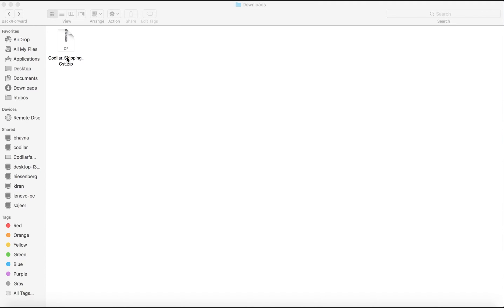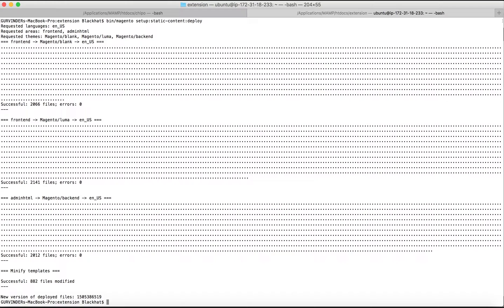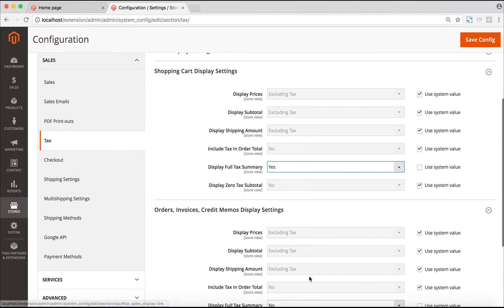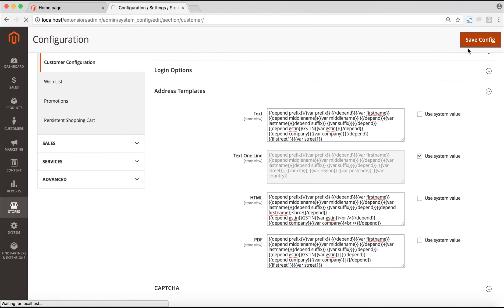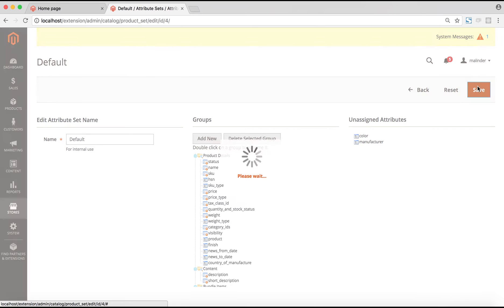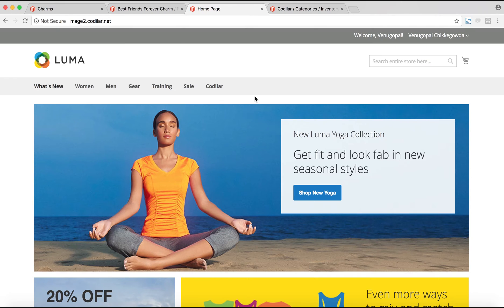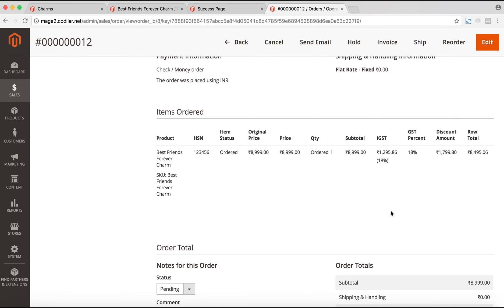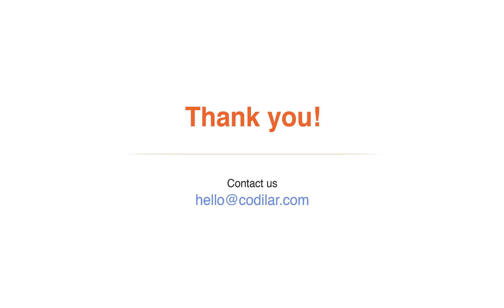How to setup Magento 2 GST Extension | India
Magento 2 GST Extension Module will setup India GST in Magento 2 as a default and hence all the tax operations will automatically align to the new GST standards.